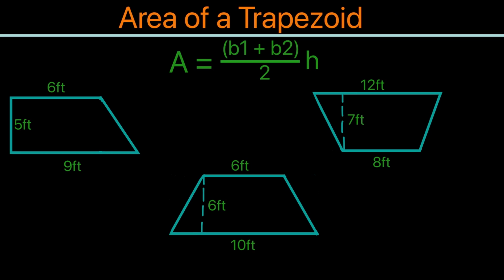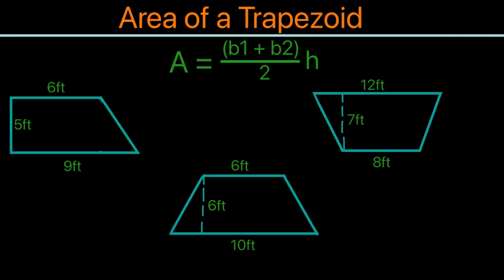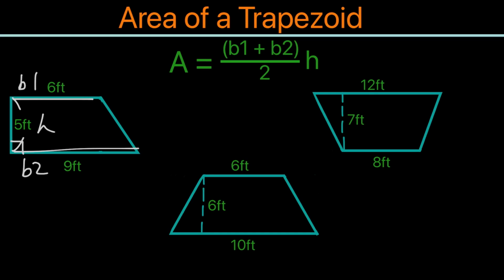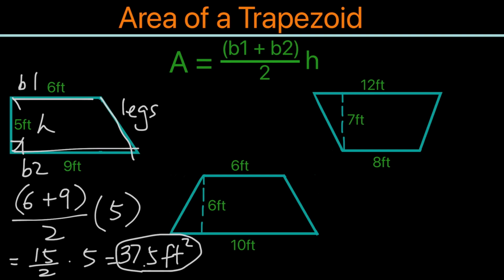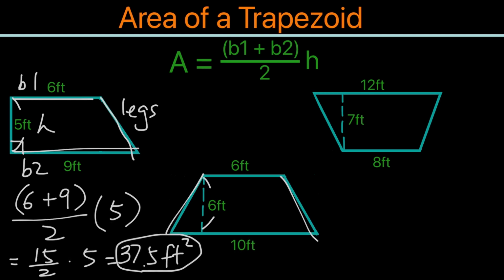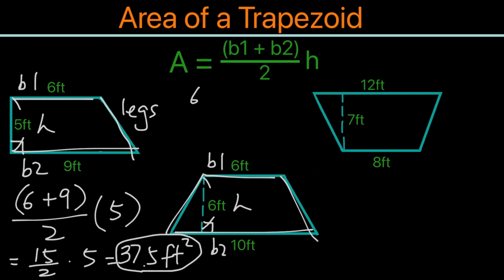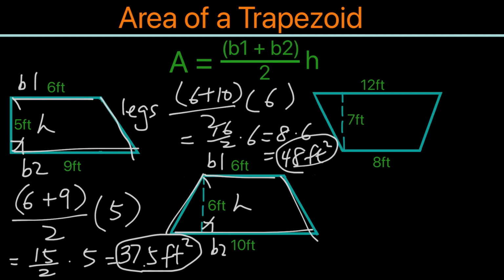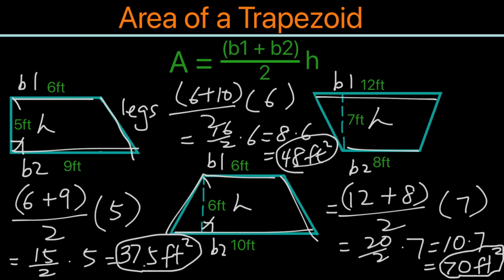Area of a Trapezoid | Your 24-7 Math Tutor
Learn how to find area of a trapezoid, or trapezium with step-by-step instructions at Your 24-7 Math Tutor.  This video comes with three examples and solution for each.

00:00 Introduction
00:41 What is the area of the first trapezoid?
02:09 What is the area of the second trapezoid?
03:11 What is the area of the third trapezoid?
04:04 Outro